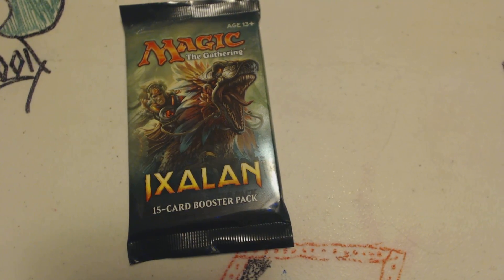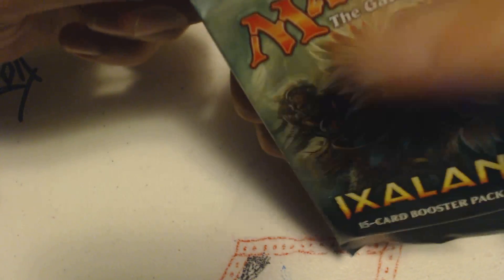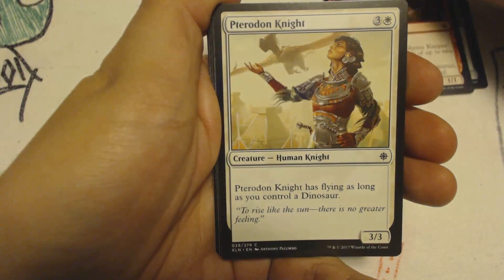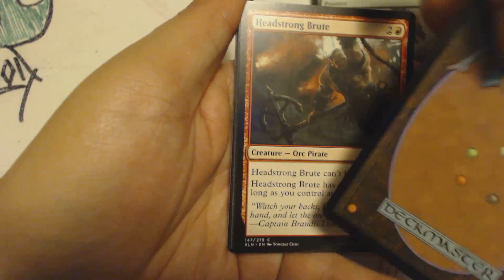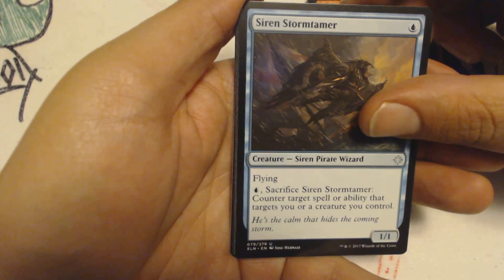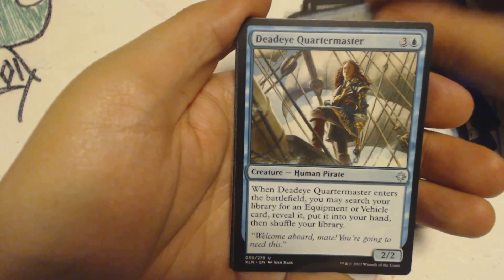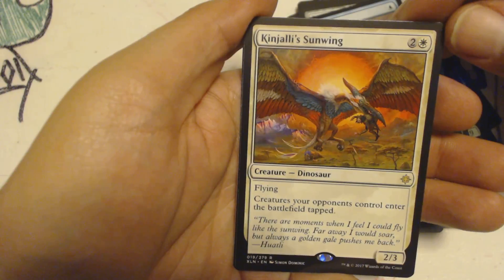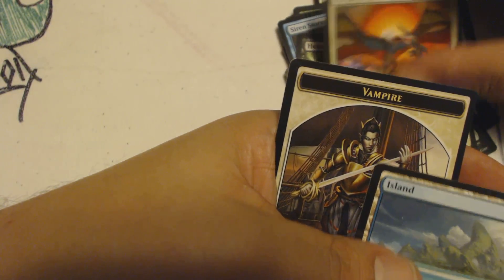The puzzle was I couldn't read - Ixalan - PackCrackers #530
Welcome to PackCrackers, my daily MTG Booster pack opening show, where I, your esteemed host, J-Little open a pack of Magic cards just to see what I get. Mondays, Wednesdays, and Fridays I open a random pack from a recent set. Tuesdays I open 2 packs. Thursdays I do my best to give away a mythic.

2 Year Anniversary - April/May 2018
Mirrodin Week - April/May 2018
Core Set Week - June 2018